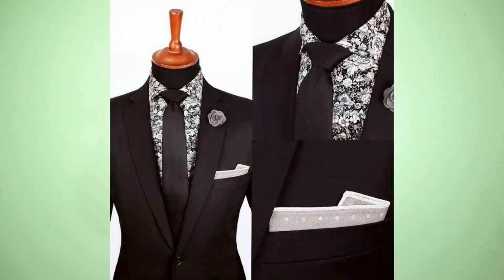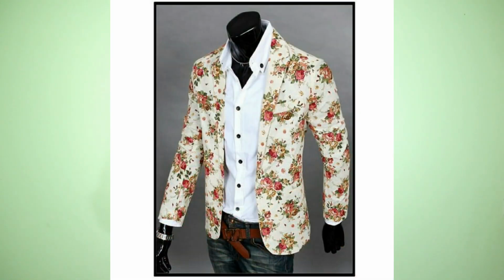How to Style Floral Wear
Today I show you how to put a floral summer look together,  so view and tell me how you like to dress for the summer.